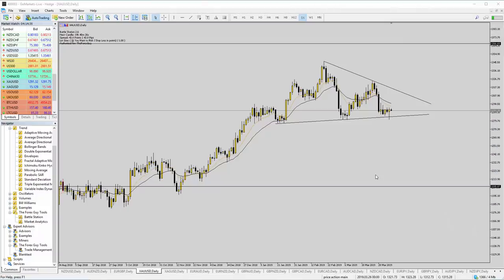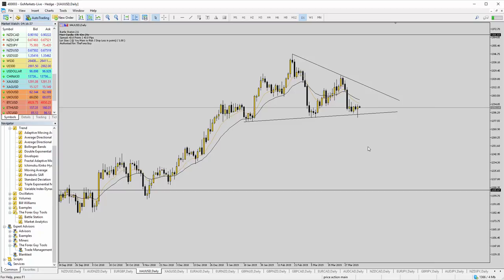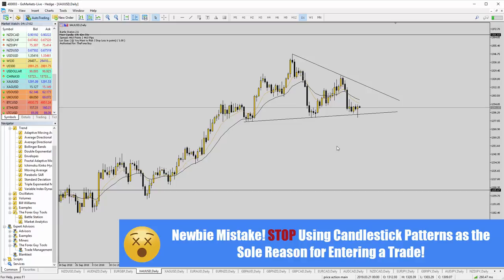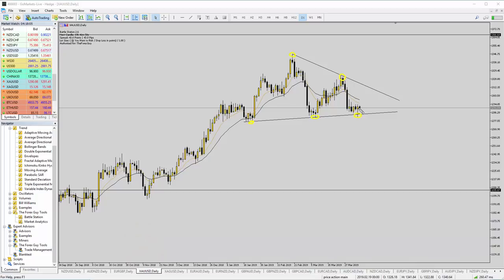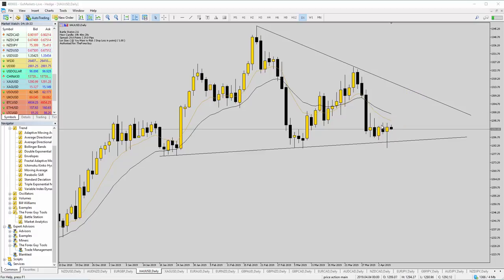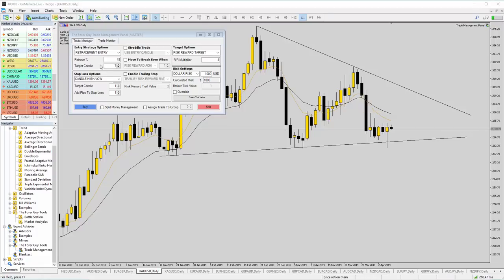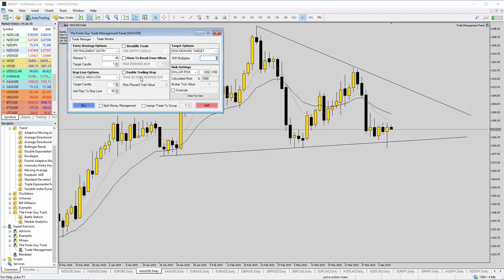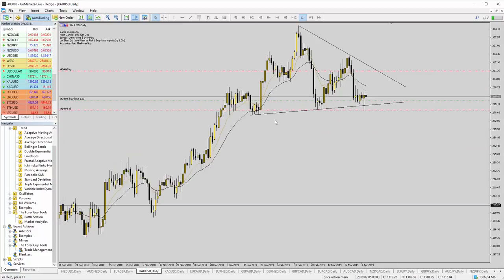Simple Price Action Trade: Learn To Trade Forex With Structure!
In today's Forex price action trade tutorial, I wanted to talk a little on quality control, and how to boost your trading success.

When you're a new price action trader, you are passionate and excited - and will eat Forex charts every hour of the day, miss sleep and try to absorb as much market time as you can.

The over excited part of you sees a price action signal in the form of a candlestick pattern, and you pull the trigger on a trade.

This is a bad way to practice price action trading, it doesn't have any quality control elements, and trading candlestick patterns on there own is a path of a dying trader.

In the video we introduce trading with structure , and talk about some money management aspects that can help give you a boost in your trading venture.

I hope the video help you in your Forex journey. I wish you the best with your price action trading career!